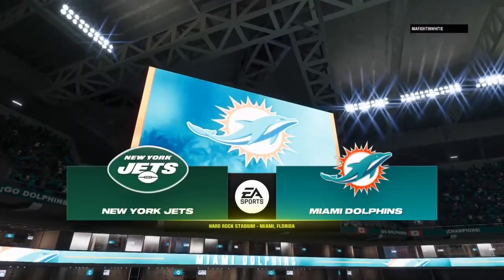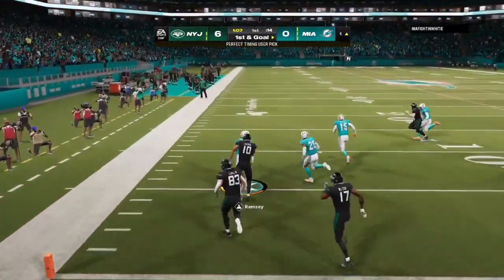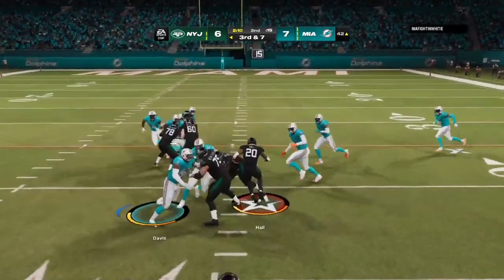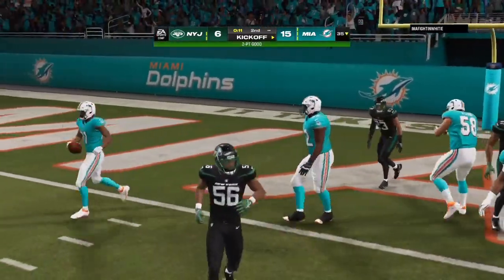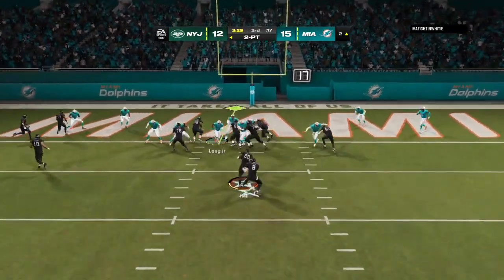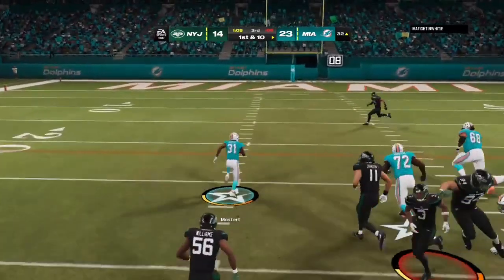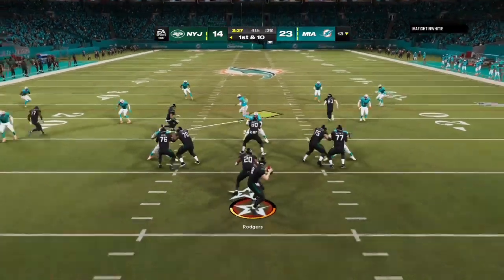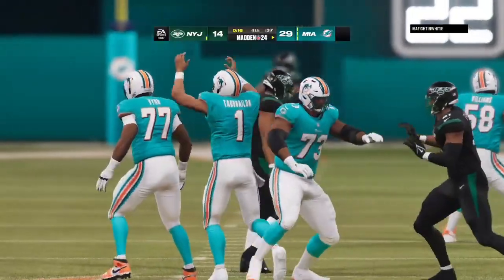HE REALLY THOUGHT HE WAS HIM😂